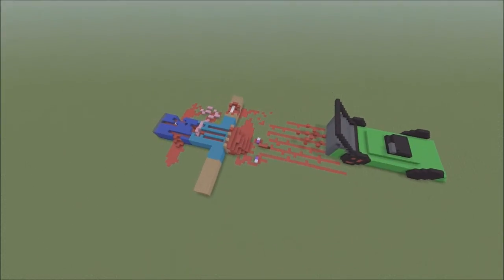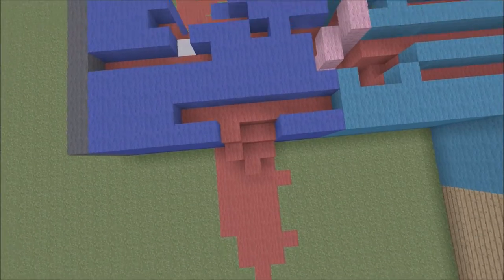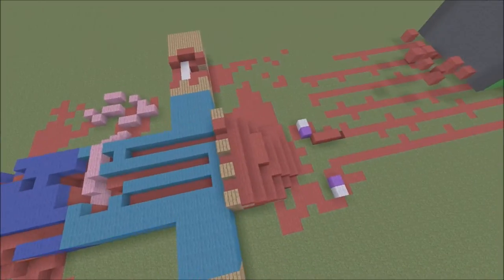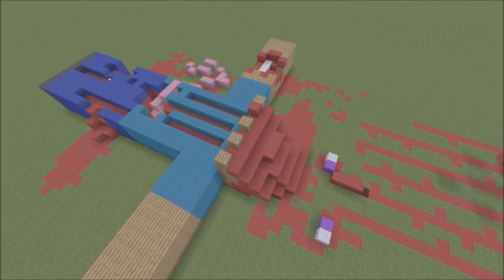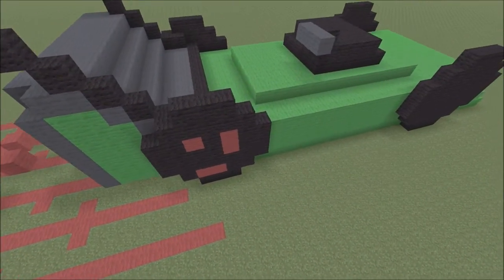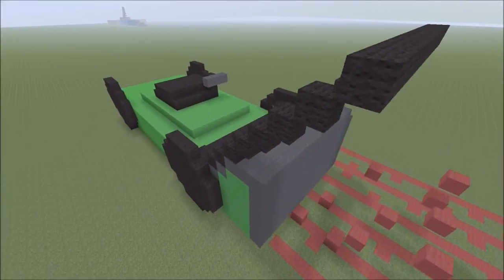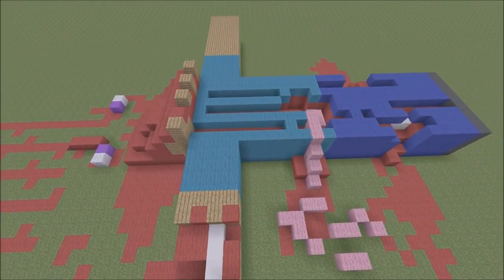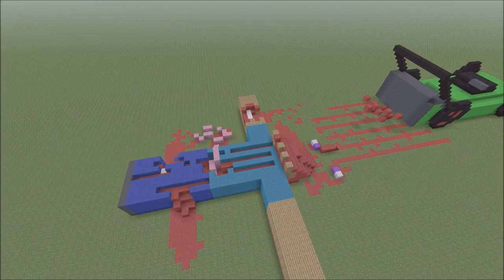Minecraft Steve Dies Again : The Lawn Mower